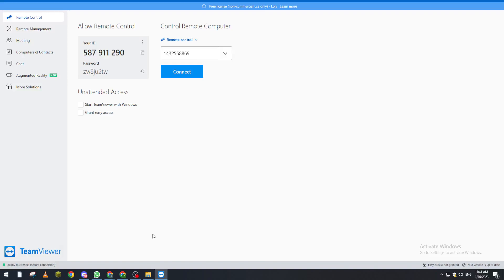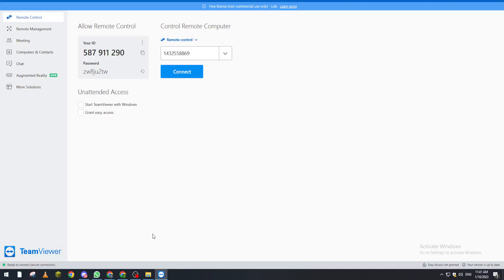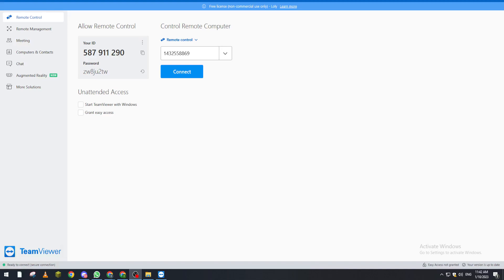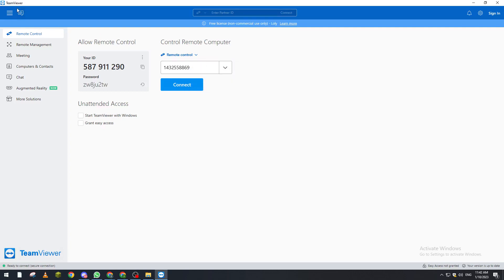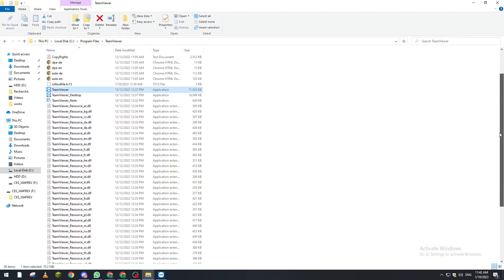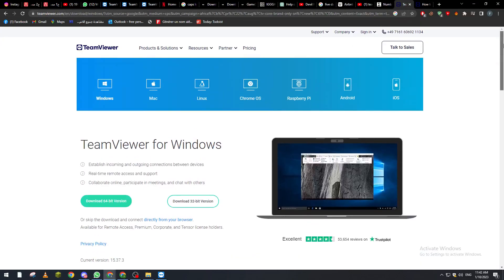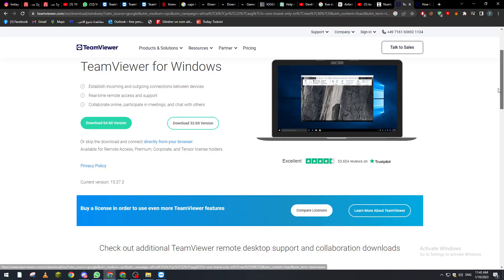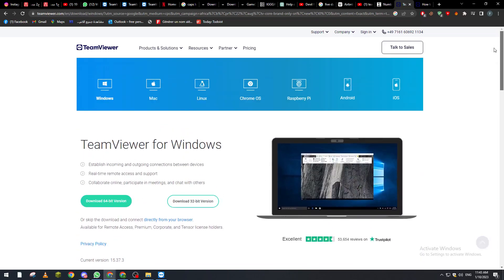How To Update Teamviewer Tutorial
Today we talk about how to update teamviewer,how to update teamviewer on mac,how to update teamviewer on windows,teamviewer